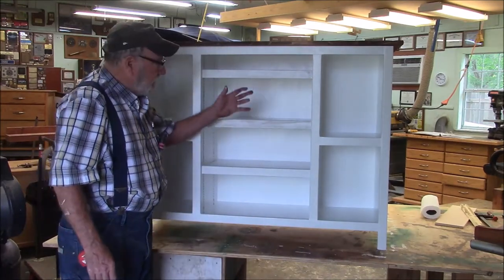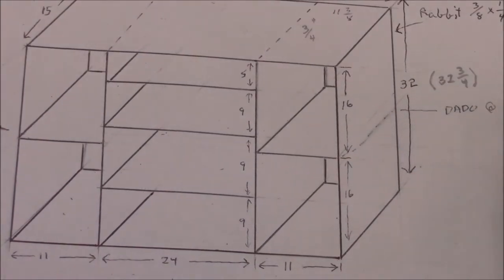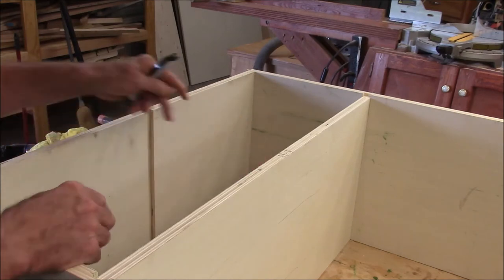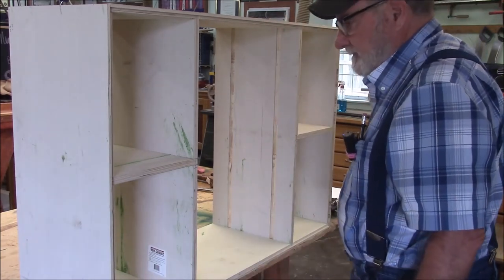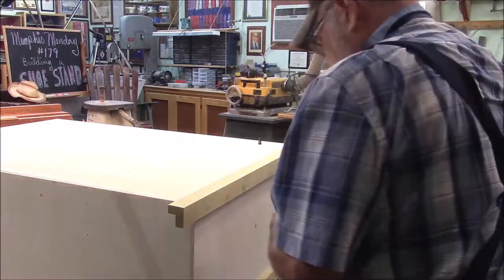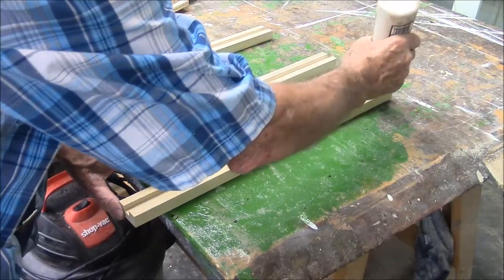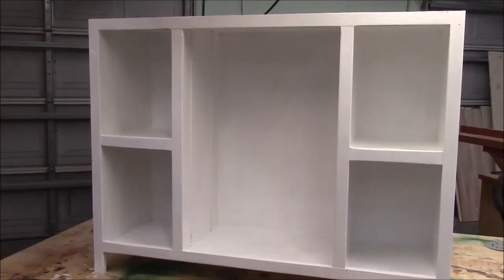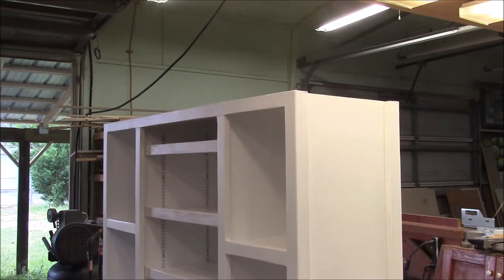179 Building a Shoe Stand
My friends needed a shoe stand, and produced a picture of what they wanted.  I copied the design they provided, except for adding some legs.  I hope this doesn't make it too tall, but they didn't give me any size limits, so I can blame it on them.
     In this video we concentrate on the cabinet building, with dados and rabbits.